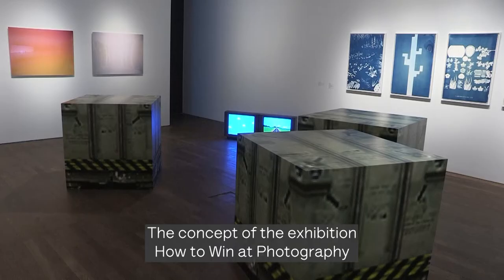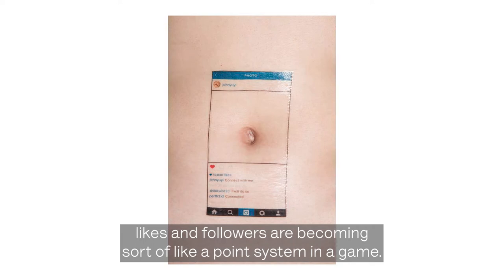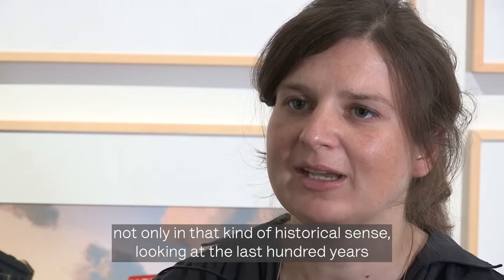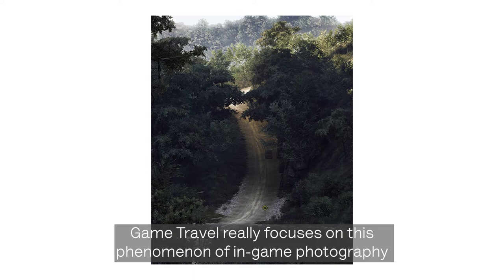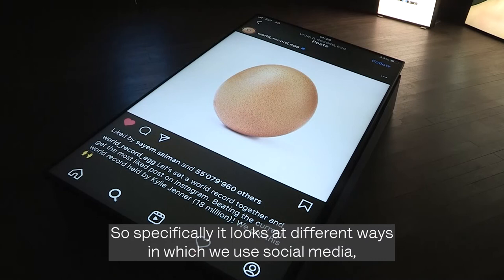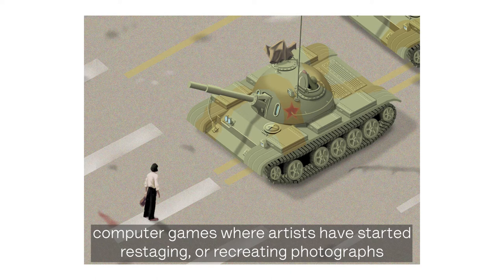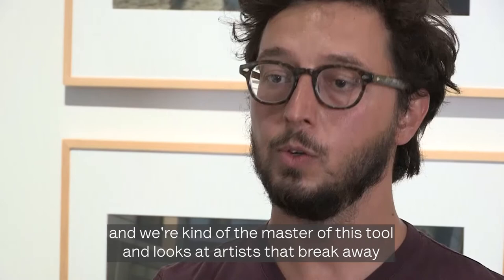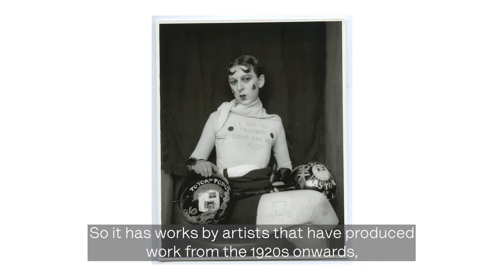How To Win At Photography - An interview with curators Marco De Mutiis & Anna Dannemann